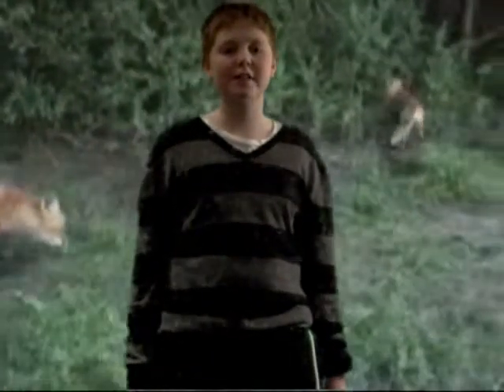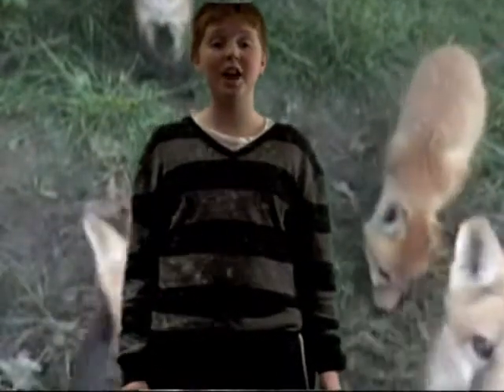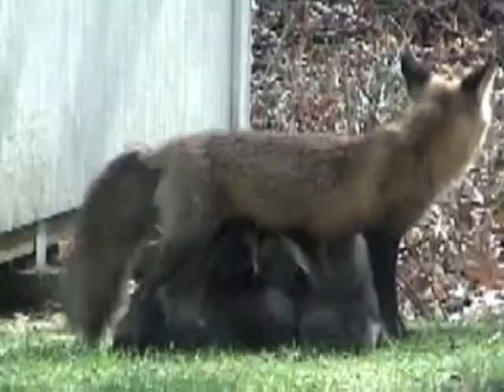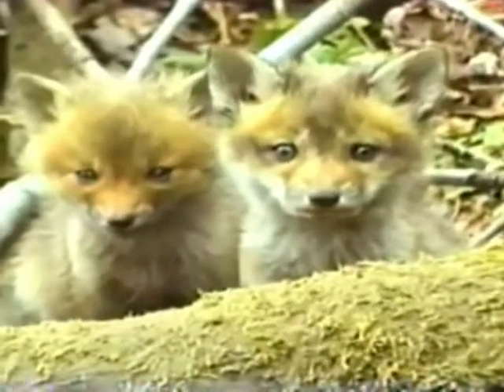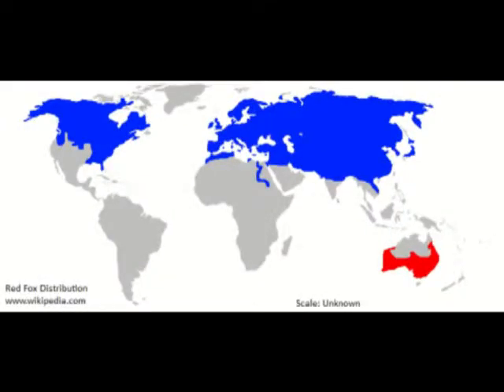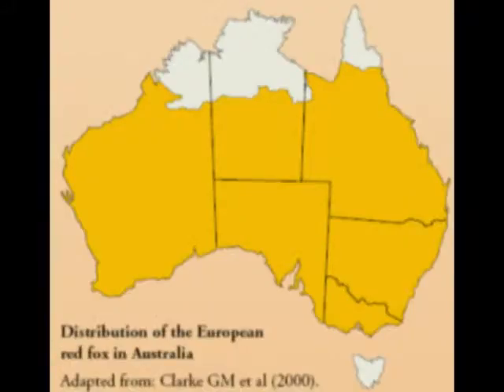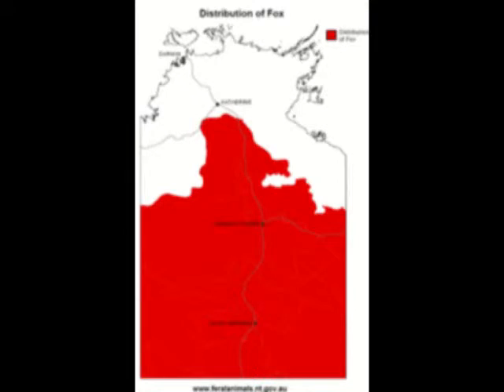The red fox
A awesome video on the European Red Fox, great entertainment and educational.